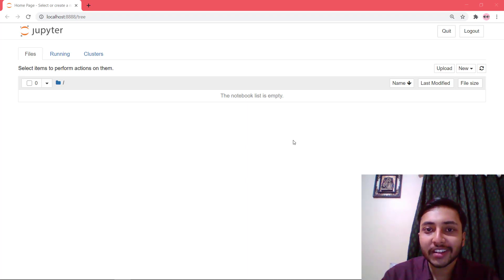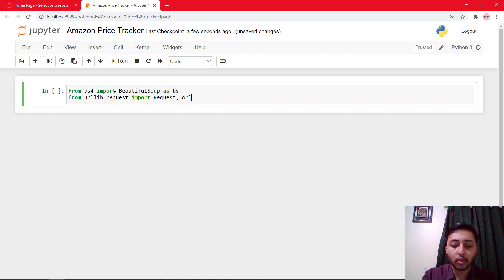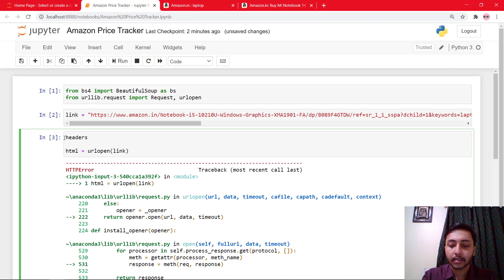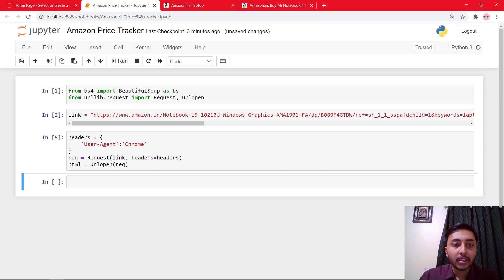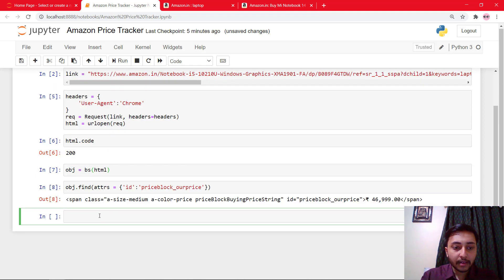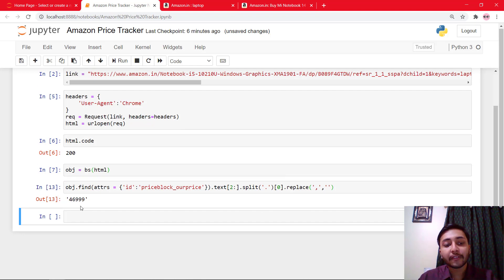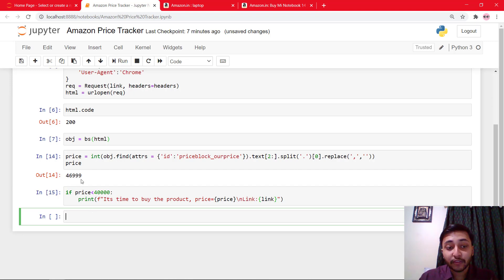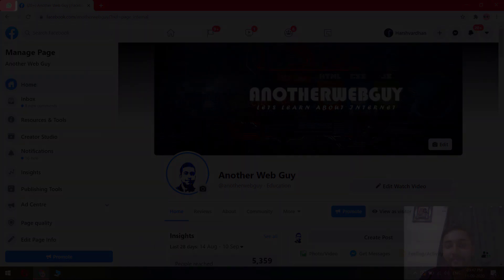How to build an Amazon Price Tracker in Python | Python Project #7 | Harshvardhan Anand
In this video, we are going to learn how to build an amazon price tracker application using Web Scraping with Beautiful Soup Library in python.

If you are starting out with Python. Here is our Python tutorial series for the absolute beginners.